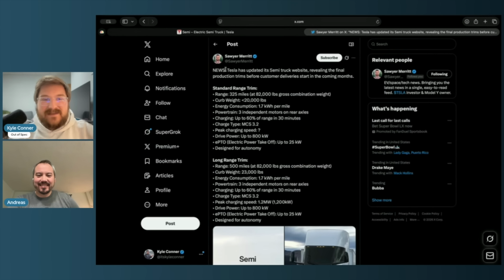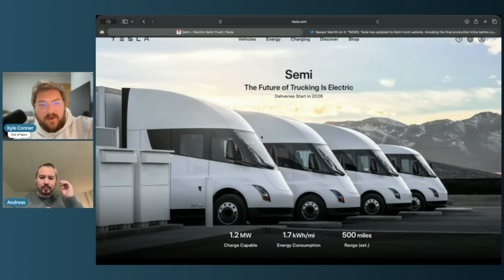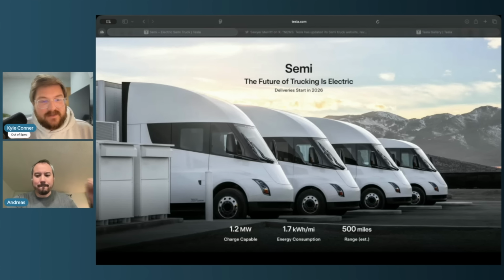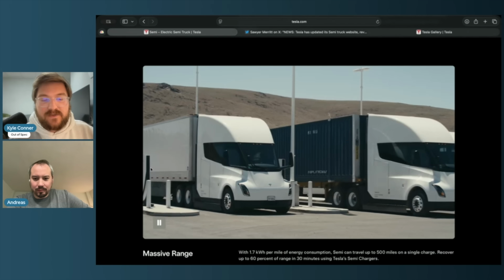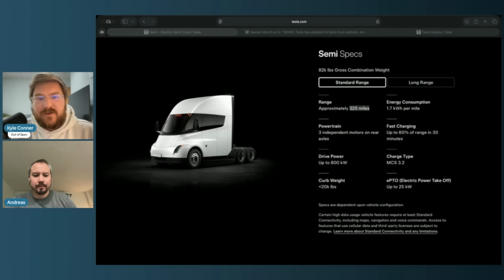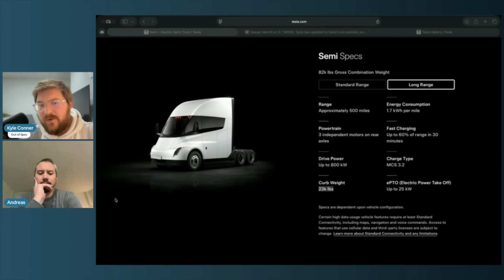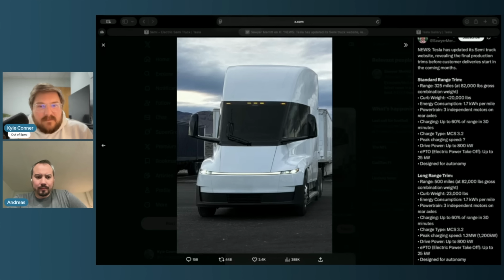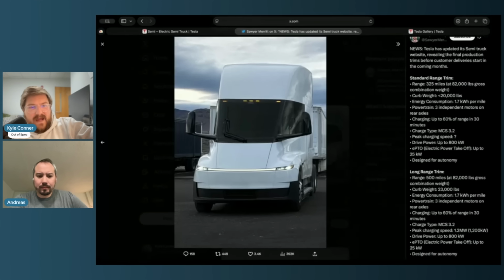Tesla Semi Update! Standard vs Long Range & Deliveries Starting In 2026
Kyle and Andreas discuss the updated webpage, specs, and delivery estimates for Tesla Semi in this episode